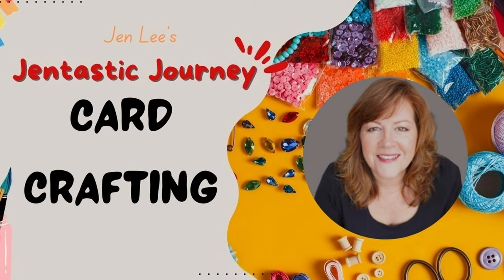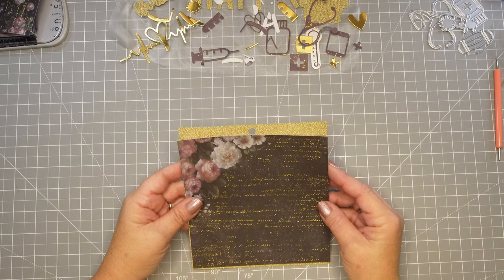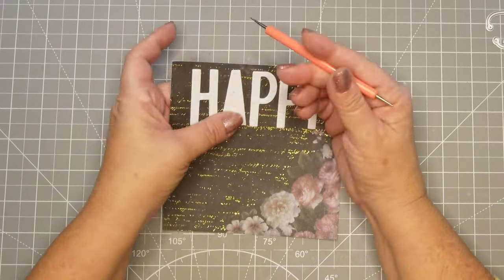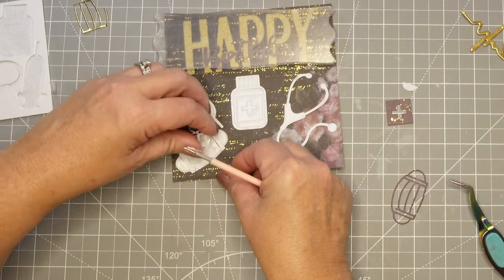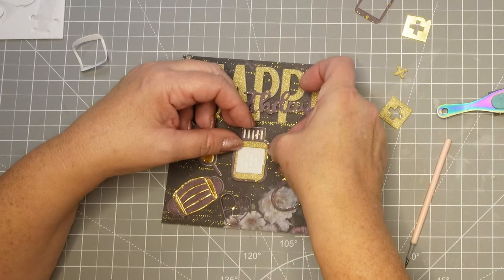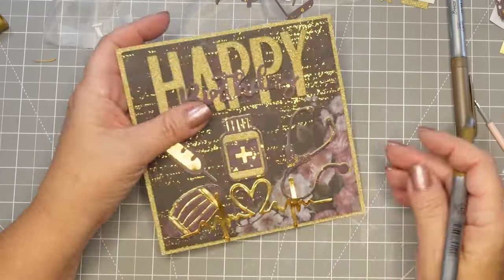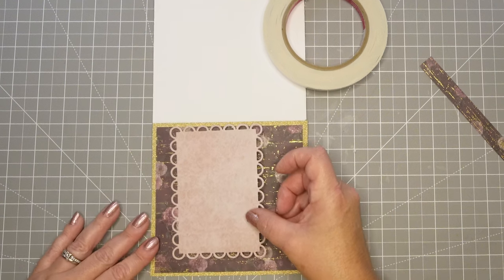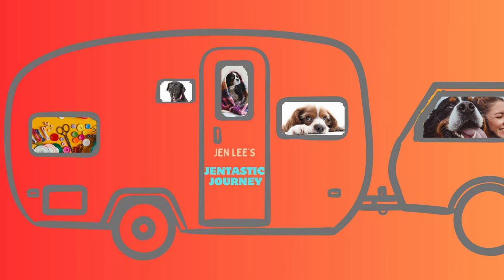No More Struggles with Die or Stamp Sets in Card Making!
If you're like me, you've probably come across some die sets or stamp sets that seem a little difficult to use at first, right? Well, today we're going to take a deep breath, roll up our sleeves, and work through it together. Whether you're a seasoned crafter or just starting out, I’m here to show you how to tackle those hard to use dies and create beautiful cards, no stress! So grab your supplies, get comfy, and let's get card making!

ITEMS MENTIONED IN THE TUTORIAL:

Bearly Art Precision Craft Glue:

Cardstock,  Gold Glitter:

Cardstock, Gold Metallic Mirror Finish:

Cardstock, Neenah Card Stock, 176 gsm, 8 1/2 x 11, Bright White (card base):

Cardstock, 6"x6" Purple, Black, & Gold floral:
(I bought it from Hobby Lobby)

Dies, Medical Supplies (Metal):

Dies, Happy Birthday sentiment:

Foam Sheets, double sided adhesive:

Foam Tape adhesive, double sided:

Paper Trimmer, Fiskars:

Scissor, Tim Holtz Small Scissors - 5 Inch Mini Snips with Micro Serrated Blade:

Scissors, 9.5-inch Tim Holtz Titanium Shear: